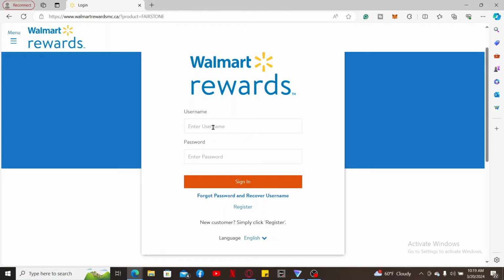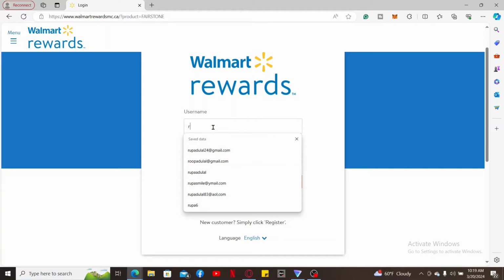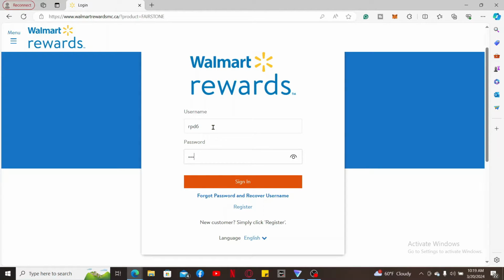Walmart MasterCard Login: How to Login MasterCard Online 2924?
In this tutorial video, we guide you through the process of logging into your Walmart Mastercard account effortlessly. Whether you're a seasoned user or a newcomer, accessing your Walmart Mastercard account is crucial for managing your finances and accessing exclusive benefits. Join us as we explore the simple steps to sign in, ensuring you have seamless access to your account and can take full advantage of everything the Walmart Mastercard has to offer.